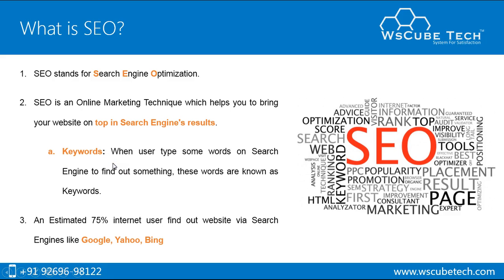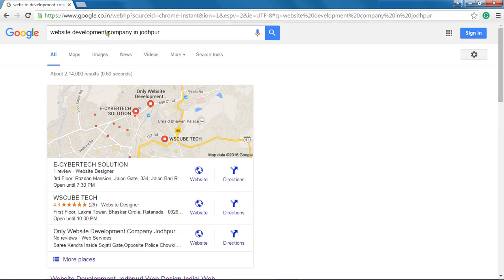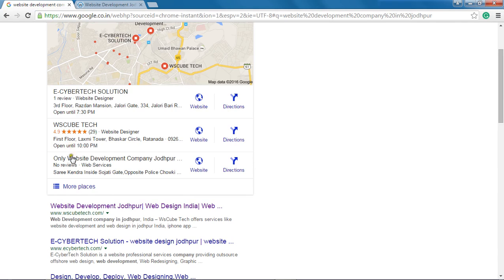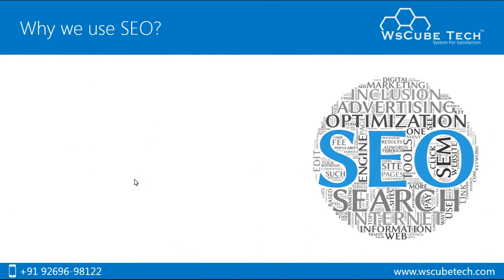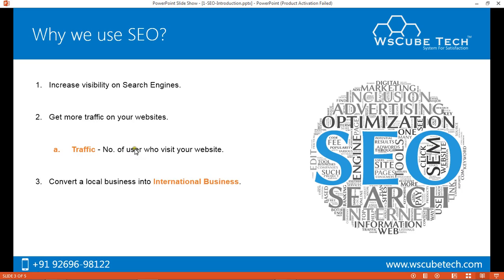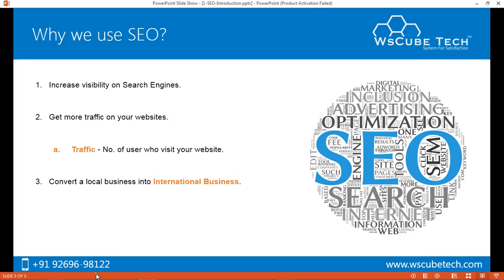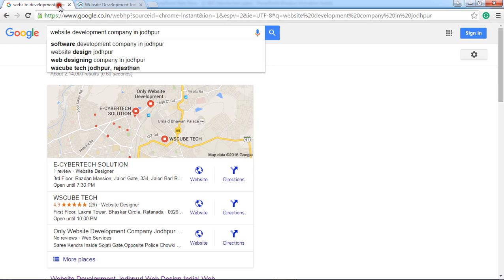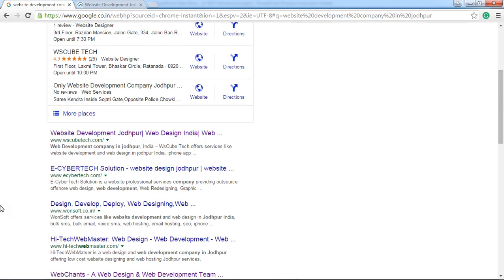What is SEO? SEO Introduction in English | SEO Tutorial | Step By Step SEO Tutorial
Learn SEO, SMO, PPC and Digital Marketing in Hindi, Download App
WsCube Tech introduced to you about SEO (Search Engine Optimization) in this tutorial video, watch this and learn about SEO, its need and working process.

1 SEO stands for Search Engine Optimization.
2. SEO is an Online Marketing Technique which helps you to bring your website on top in Search Engine's results.
      Keywords: When user type some words on Search Engine to find out something, these words are known as Keywords.
3. An Estimated 75% internet user find out website via Search Engines like Google, Yahoo, Bing etc.

Why we use SEO?
1. Increase visibility on Search Engines.
2. Get more traffic on your websites.
      Traffic - No. of user who visit your website.
3. Convert a local business into International Business.
4. Easy way to show your business as Brand.

Our Latest Digital Marketing Videos Collection

What is Google My Business - Part 1 | Setting up Google My Business Account | Step by Step Guide